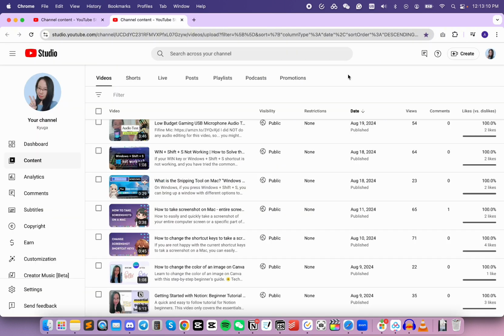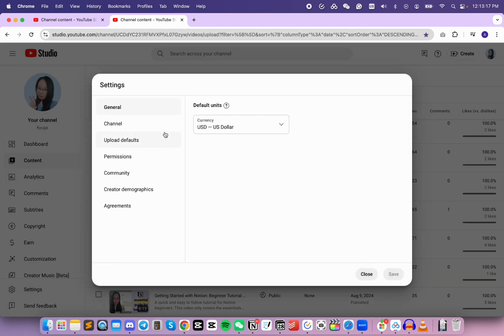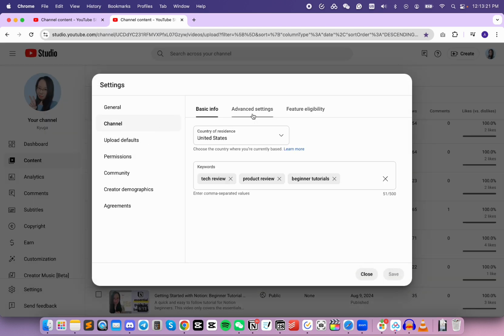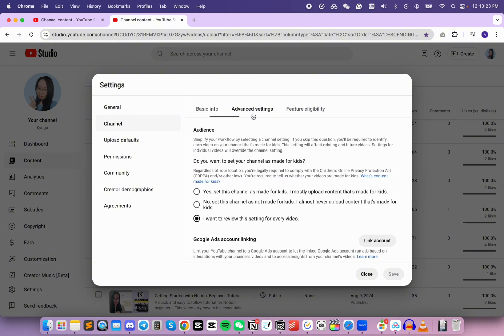Answer it once: Is this video made for kids? (required)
If you are tired of having to answer the same question "Is this made for kids?" when you upload a YouTube video every. single. time. Then this video is for you :D Let's answer it once and for all.